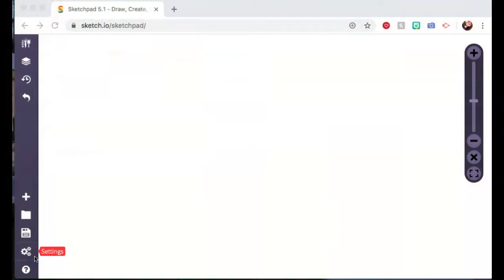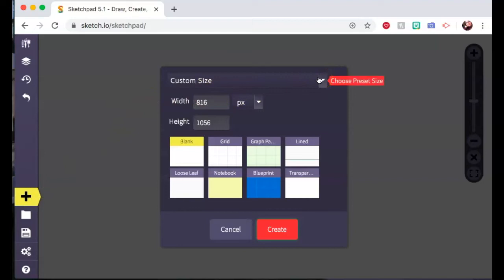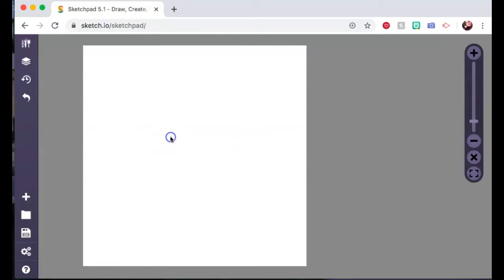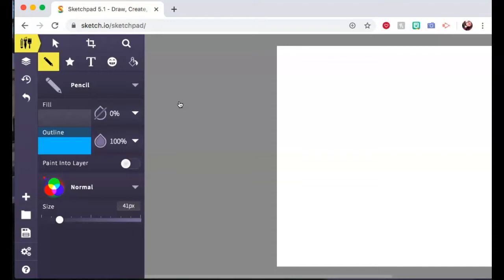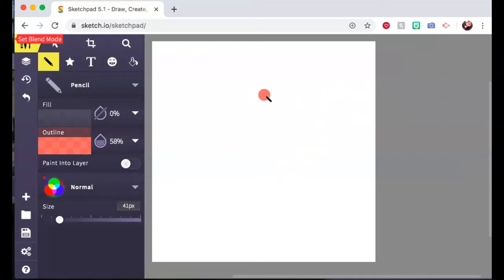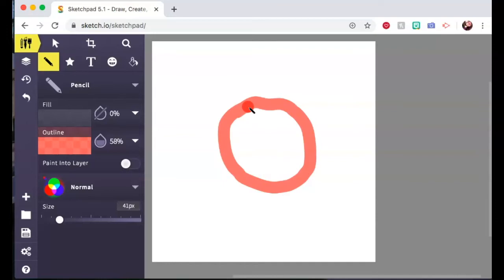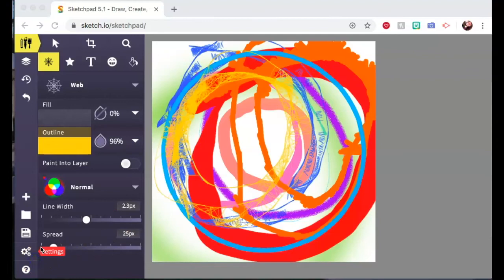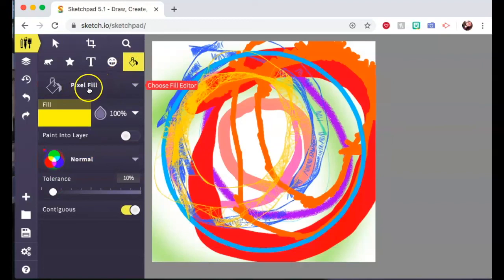DIGITAL ART: 02 Sketchpad.io Circle Painting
A basic intro project to introduce the drawing and painting tools in the online cross platform graphics program Sketchbook.io